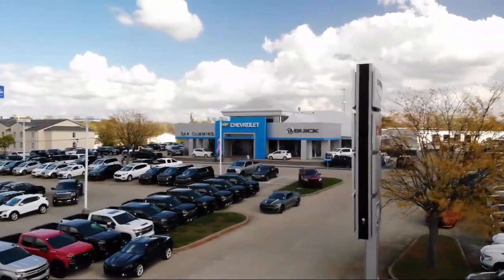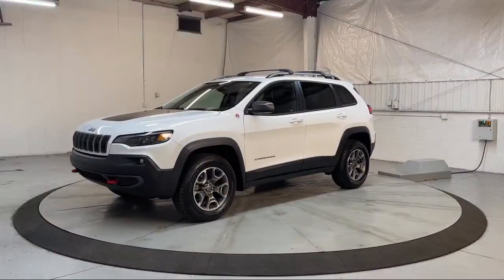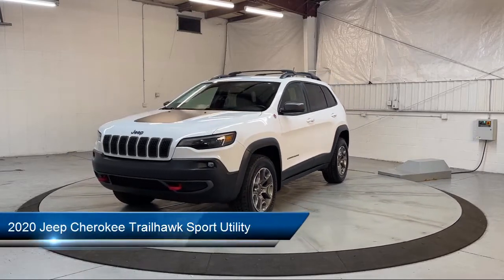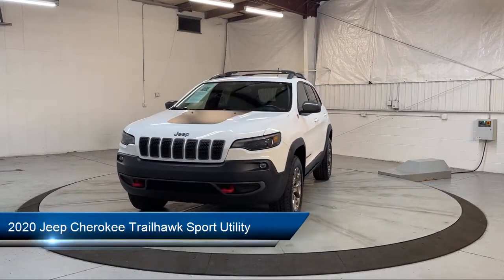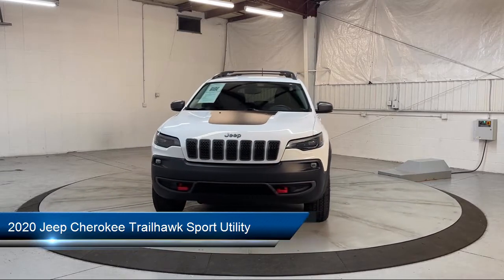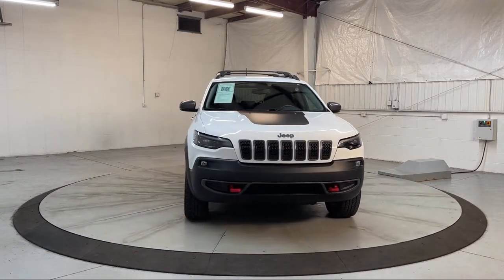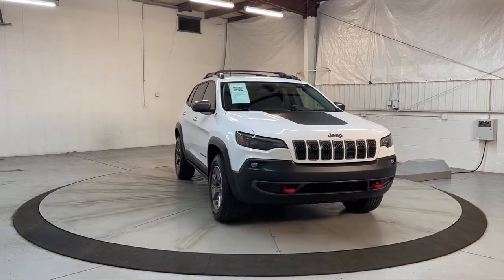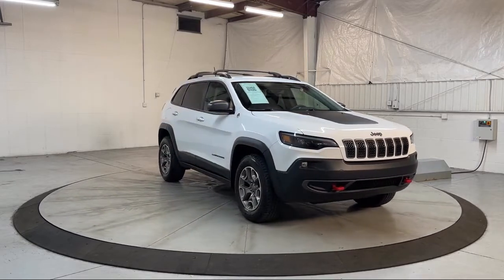2020 Jeep Cherokee Trailhawk Sport Utility Georgetown Lexington Louisville Somerset Nicholasvil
2020 Jeep Cherokee Trailhawk Sport Utility Stock Number: 3740A Vin:1C4PJMBN4LD522543.